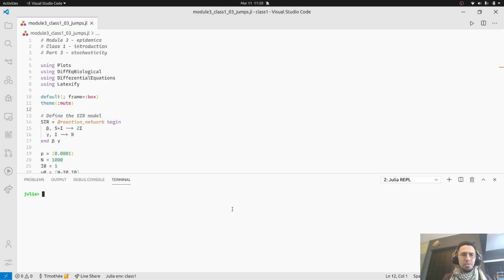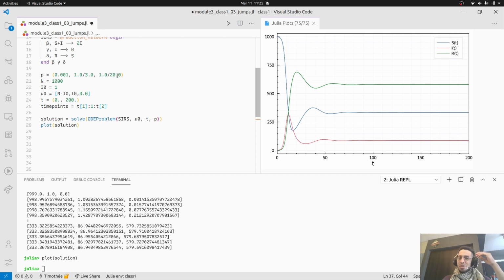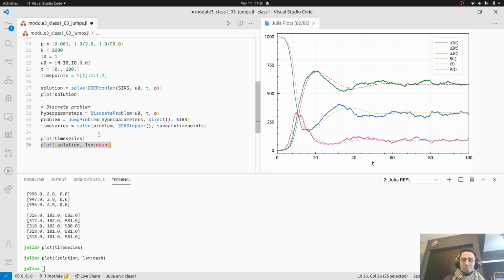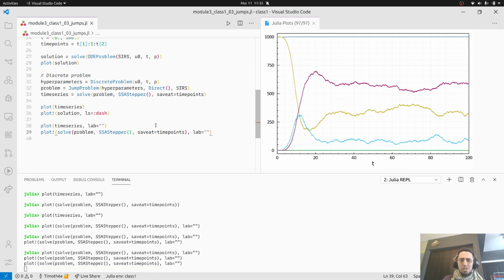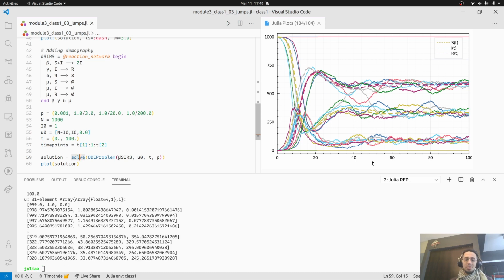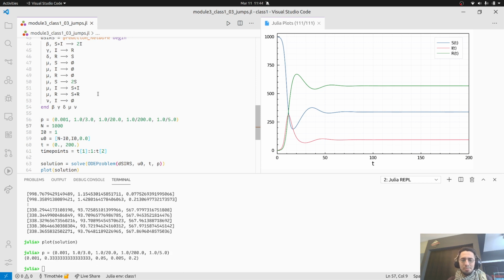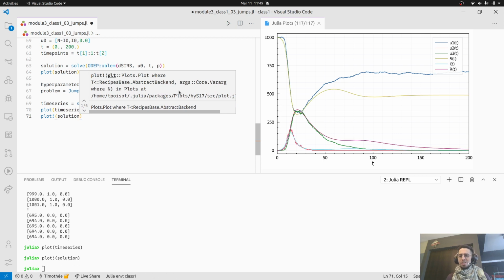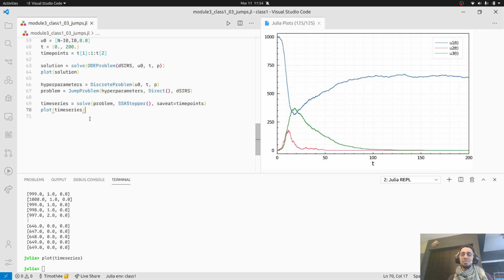Simulating epidemics: TOTALLY. RANDOM.